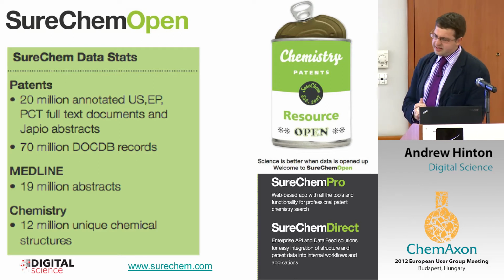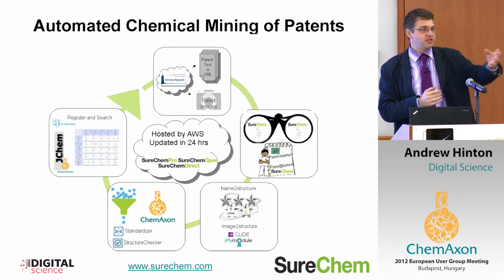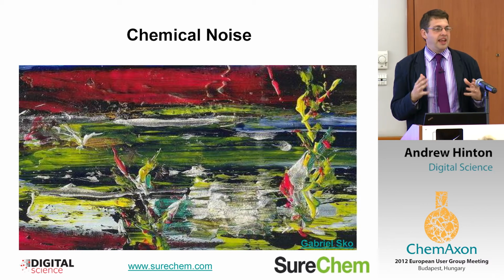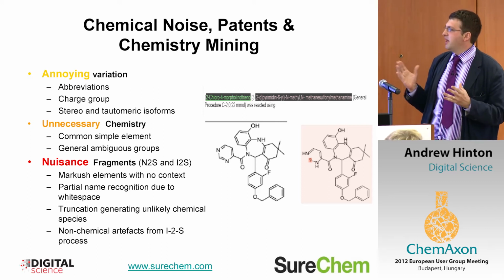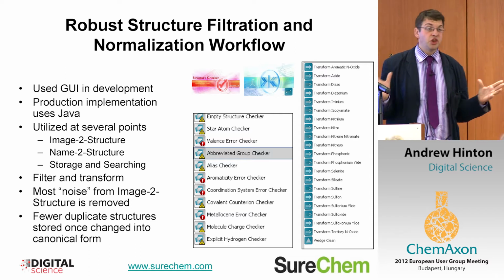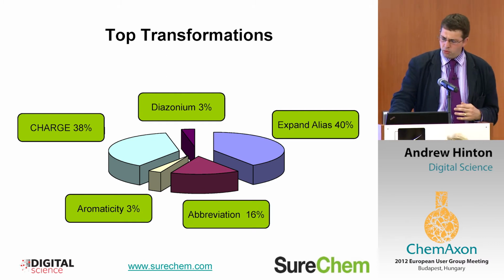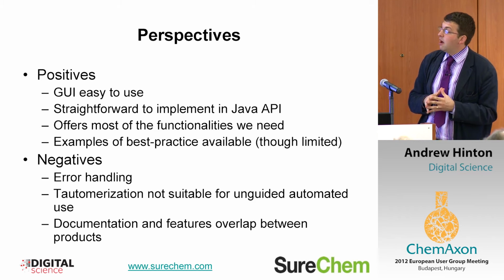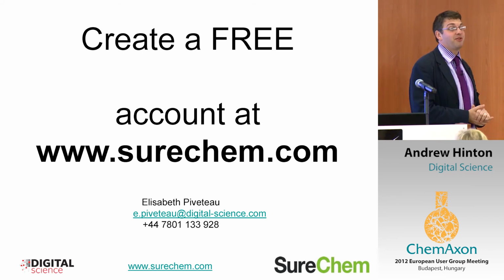Andrew Hinton (Digital Science): Structure Normalization in Chemical Extraction from Patents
SureChem provides a short review of the implementation of ChemAxon's Structure Checker and Standardizer in their patent chemistry data generation pipeline. SureChem uses a fully automated system to extract chemical structures from patent text and images. Generating reliable data requires a robust structure filtration and normalization process.  A brief description of SureChem's 'best practices' is provided, along with a critique of the current state of technology.